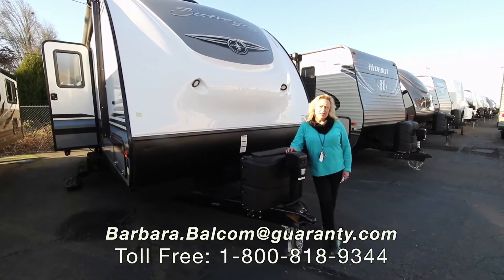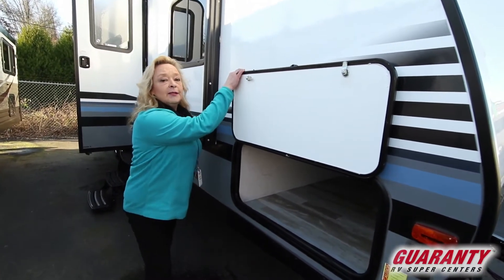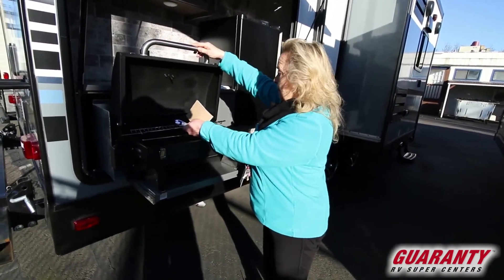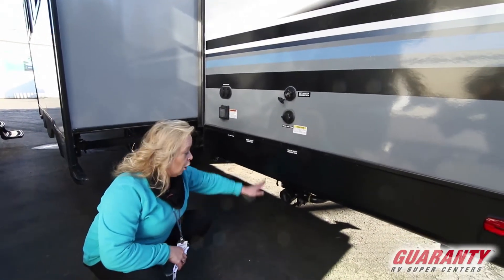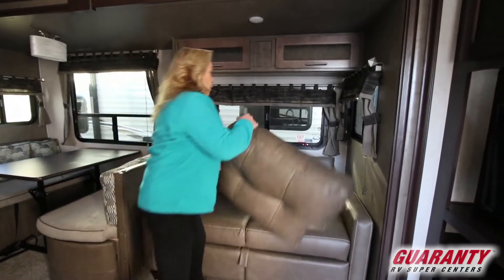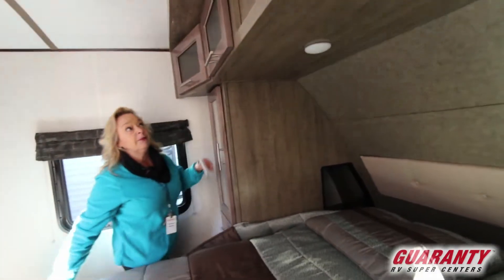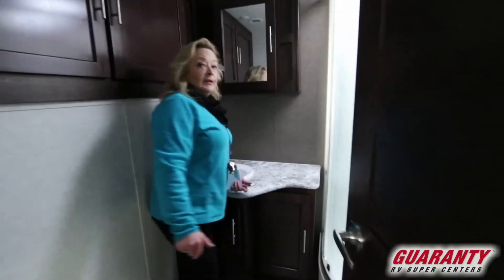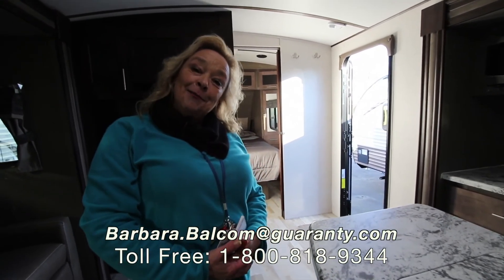2018 Forest River Surveyor 285 IKDS Travel Trailer • Guaranty.com